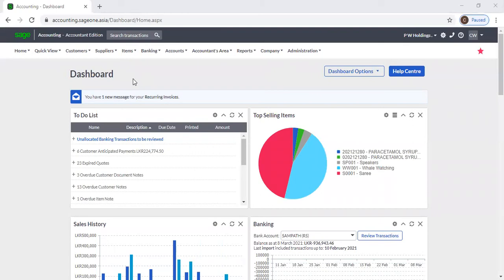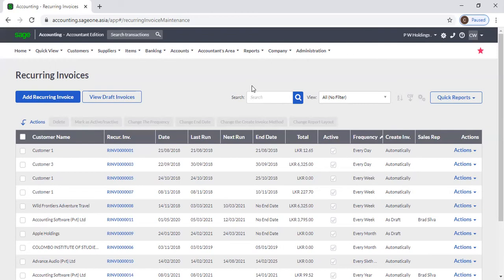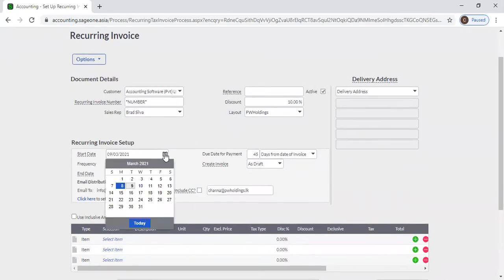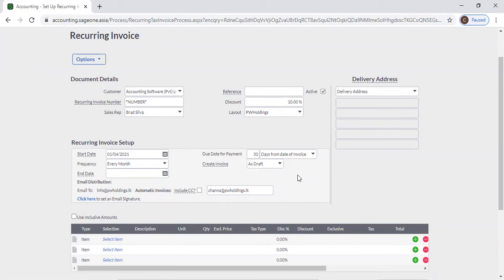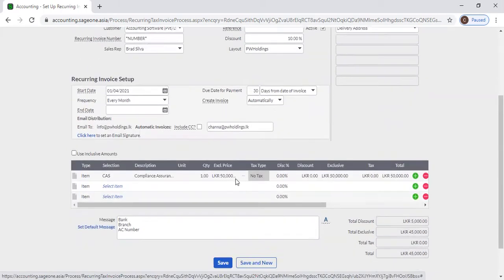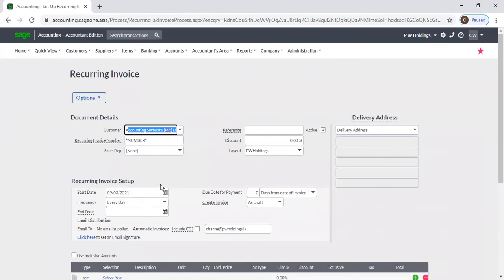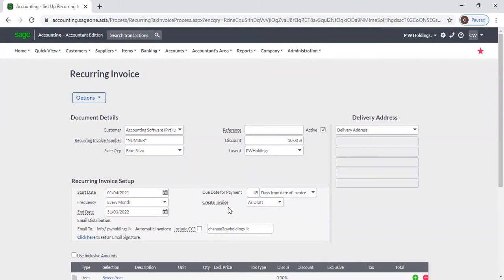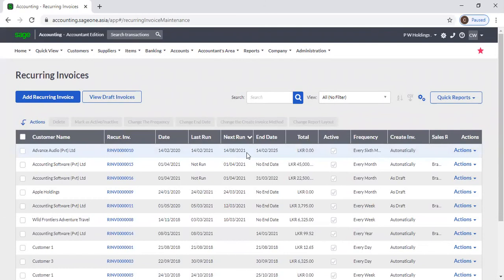Sage Business Cloud Accounting Software Training Video 071